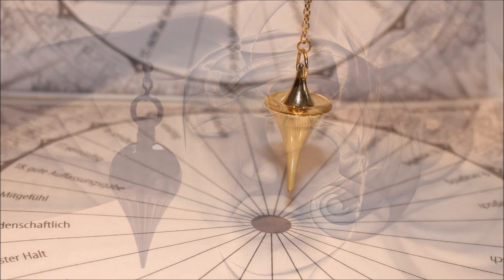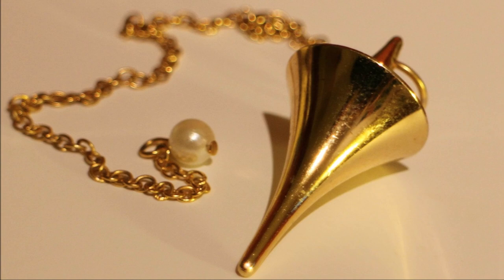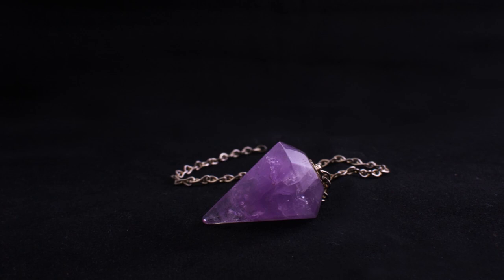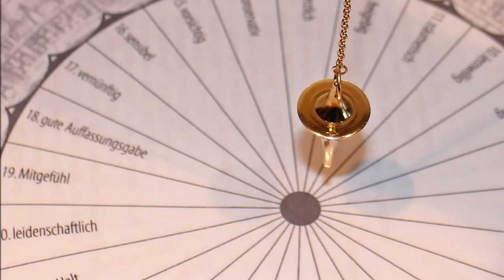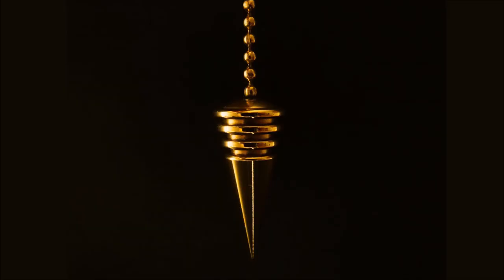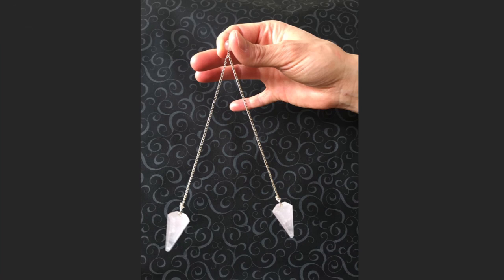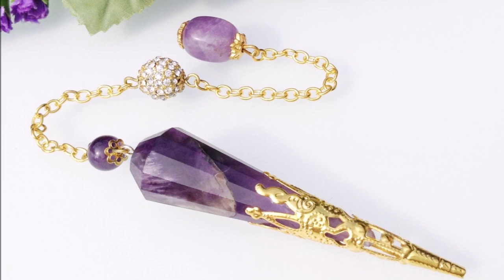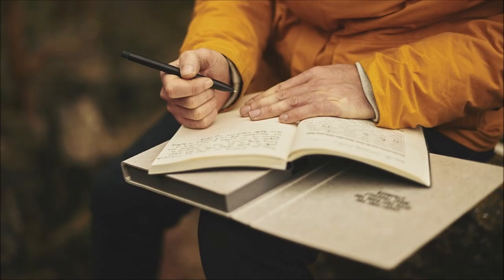How to - Pendulum dowsing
Pendulum is a powerful means of communicating with our subconscious.

The sidereal pendulum also potentially allows us to gain access to higher levels. There are many different pendulums available on the market. This video is about which pendulum is best for hands-on work.

We explain the 5 most important things you need to know about pendulums.

Newsletter - Free Online-Courses and Webinars, Videos, Events, Workshops and Specials about the Western Mystery Tradition

Salomo's favorite pendulum shape  (and many more to choose from)*:

US Links:
Cooper version
Brass version

Cheap version
Gold version
Chrome version

If you order something from Amazon via this link, you will not incur any additional costs and we will receive a small share from Amazon, which helps us to continue to present you high-quality videos and online courses for free.